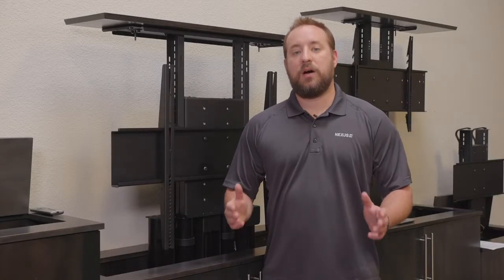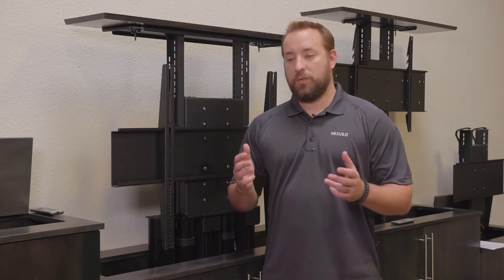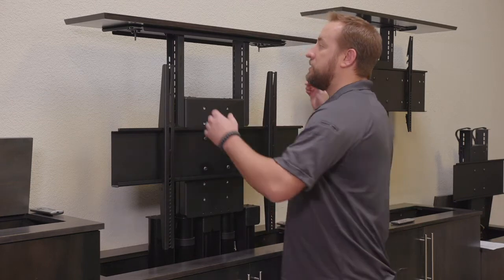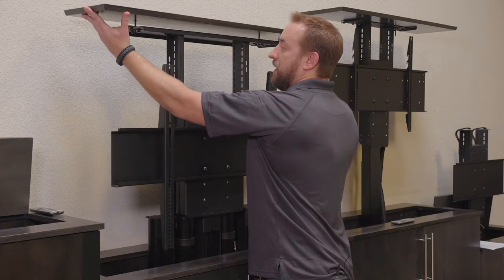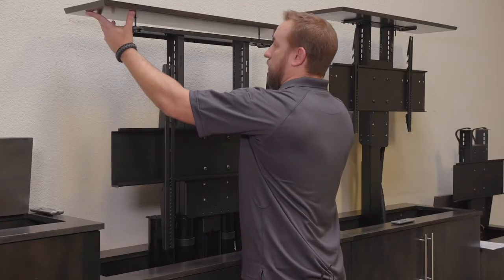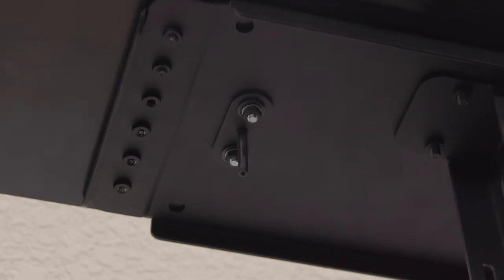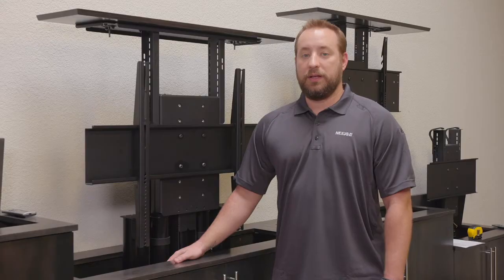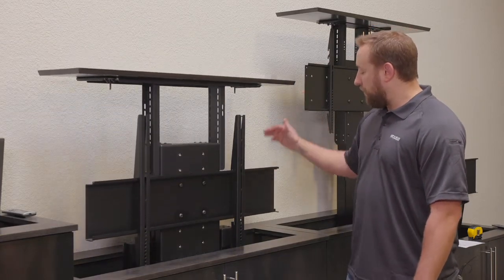"Breakaway" Floating Lid | Nexus 21 Lid Styles For Pop-Up TV Lifts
Our unique "breakaway" floating-lid design is one of several safety features that come with Nexus 21 pop-up lifts. It allows for a sleek aesthetic and prevents squished fingers when the lift retracts into its enclosure. You can also check out our video on the hinged-lid style